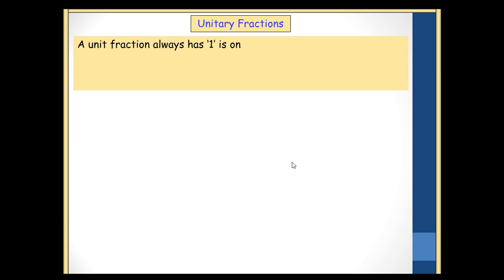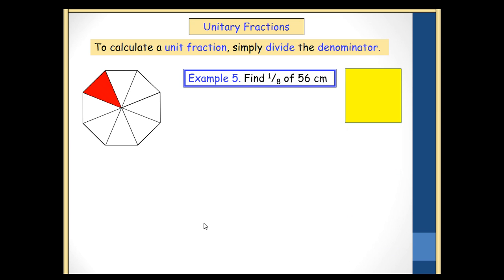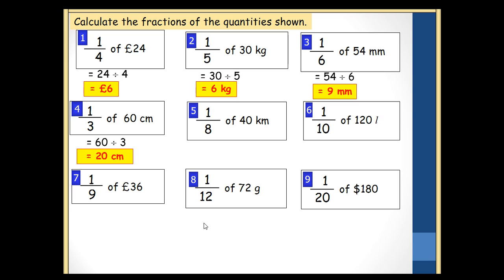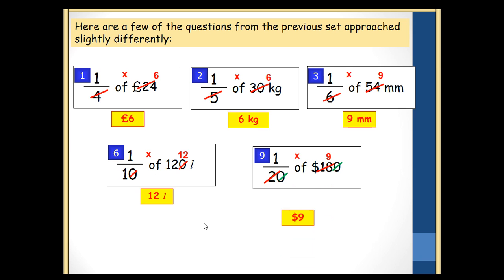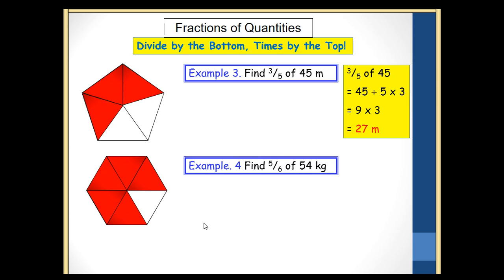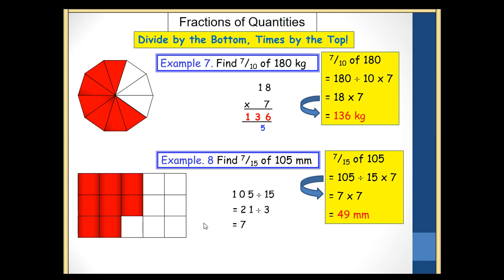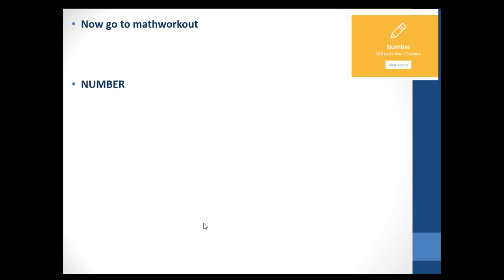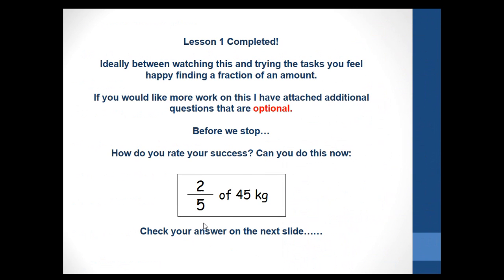1a) Lesson 1 - Fraction of an Amount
1a) Lesson 1 - Fraction of an Amount